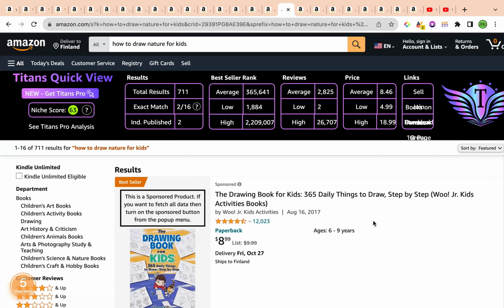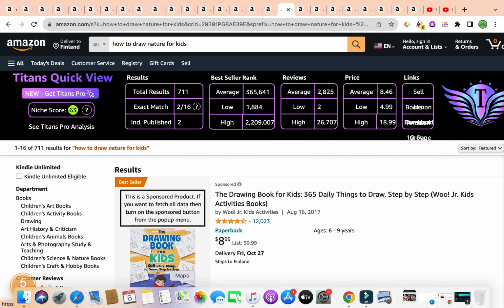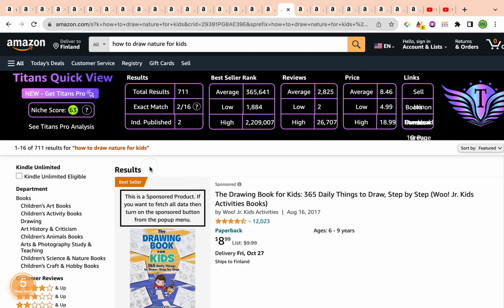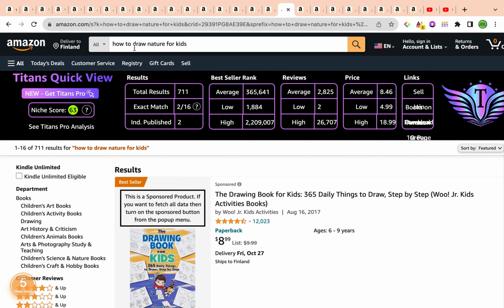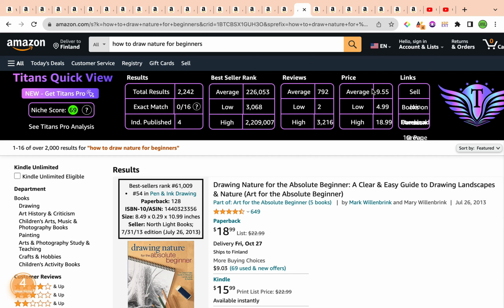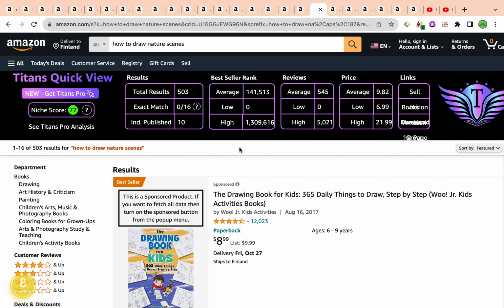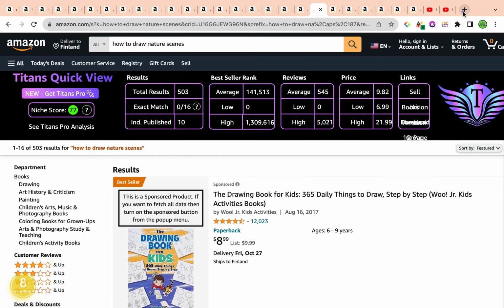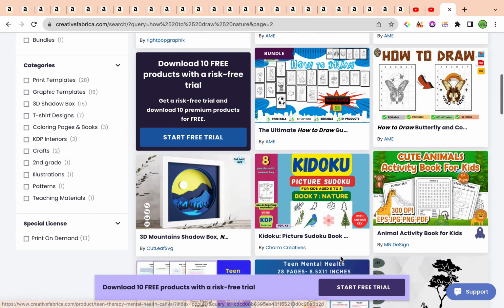3 Profitable Amazon KDP Profitable Keywords: How To Draw Nature Niches